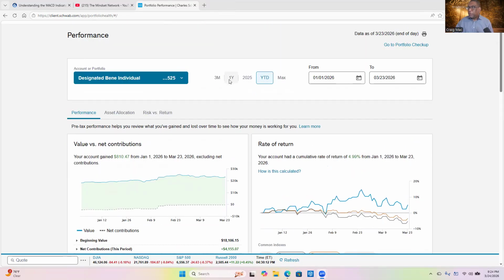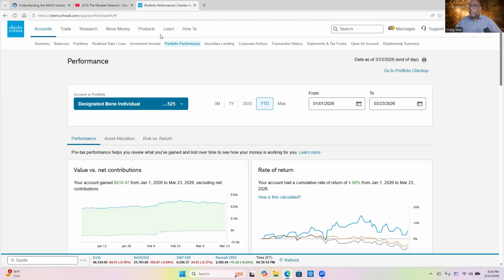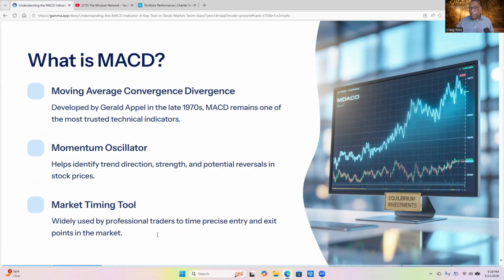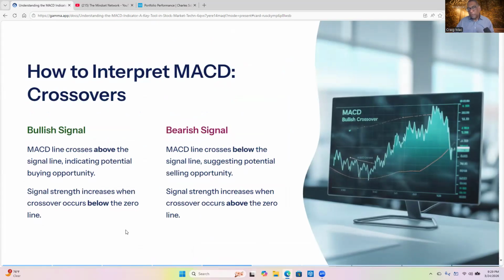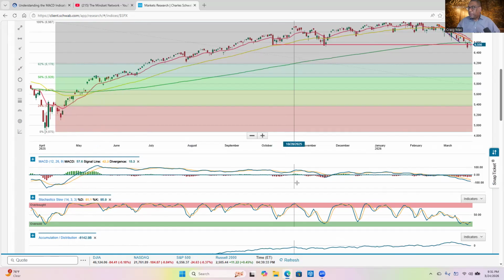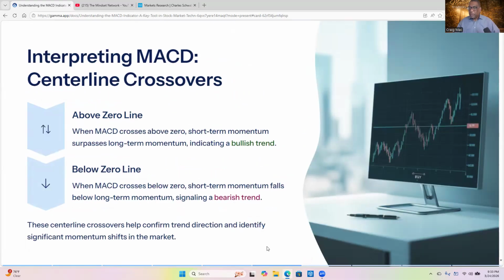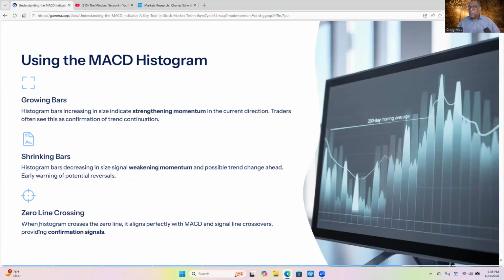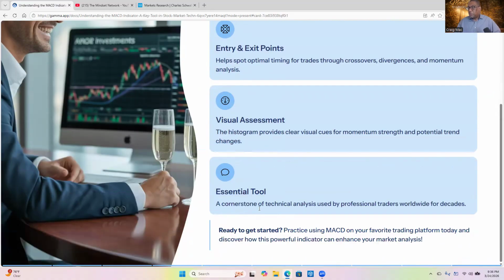Solving the Mystery of Interpreting the MACD Indicator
Craig Mac continues his series on technical analysis indicators. This segment covers the MACD.